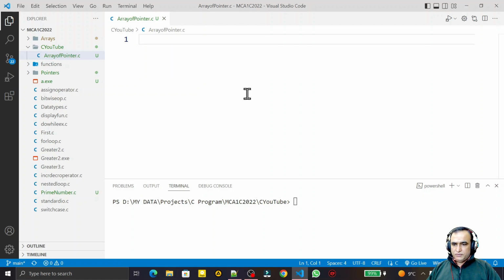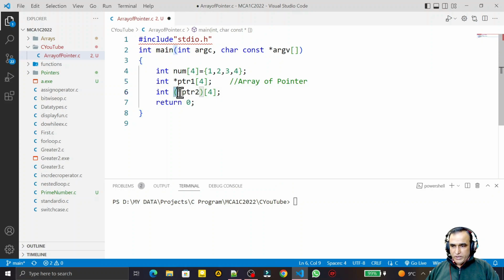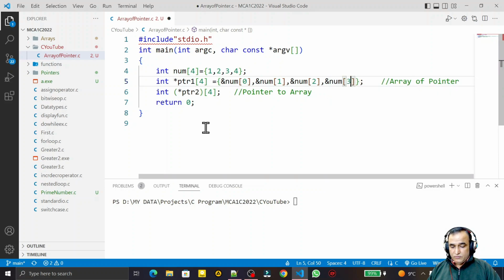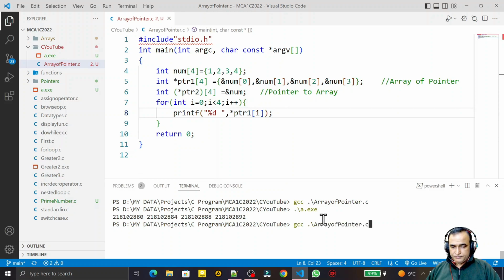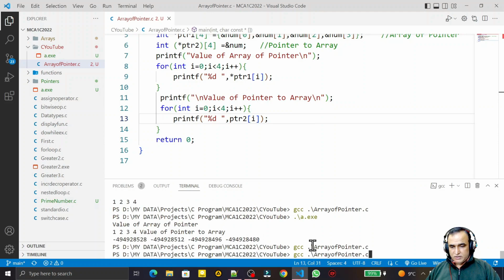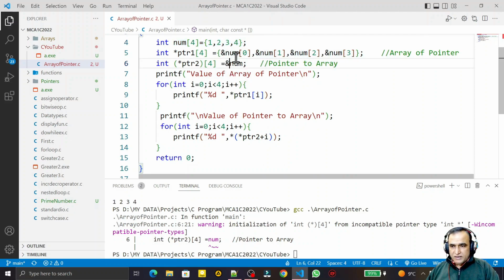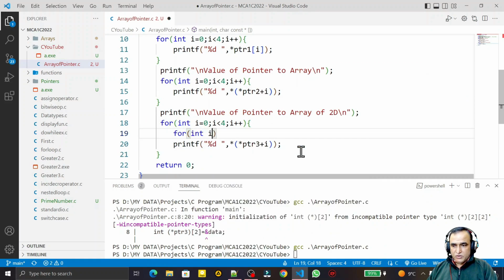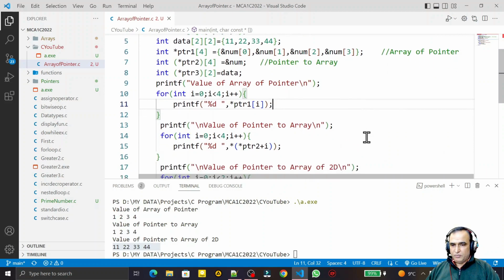Array of Pointer vs Pointer to Array in C | Dr Vipin Classes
Pointer to Array vs Array of Pointer | C for DSA